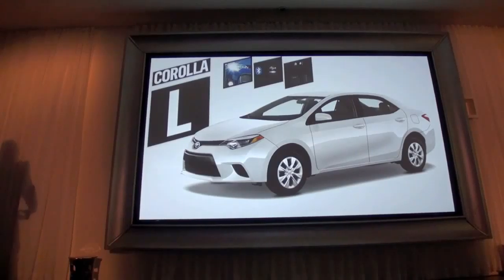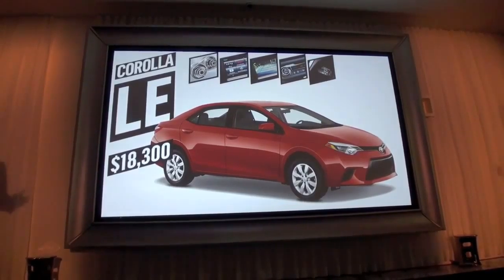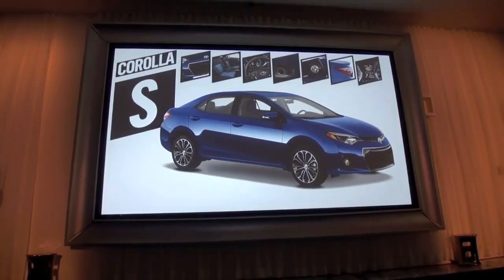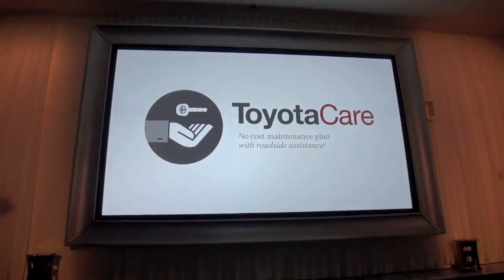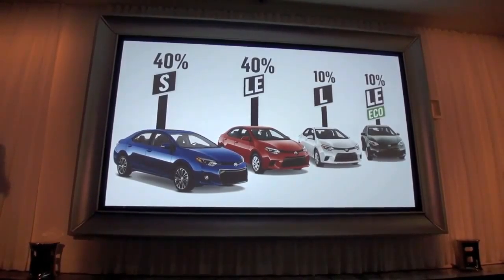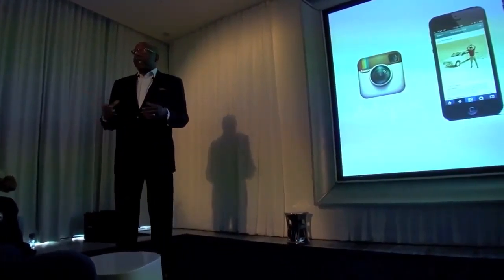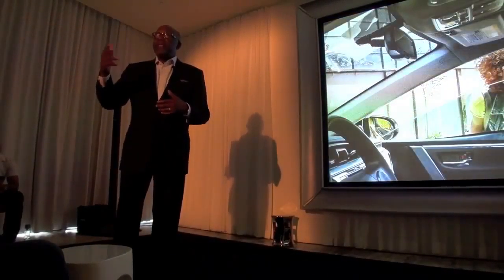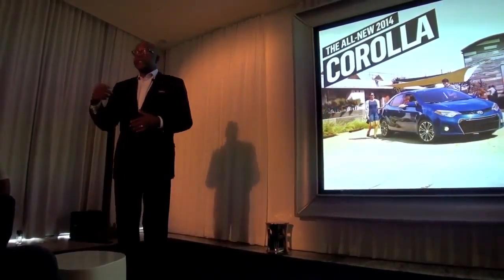2014 Toyota Corolla strategy and marketing by Jim Colon, VP Toyota Communications